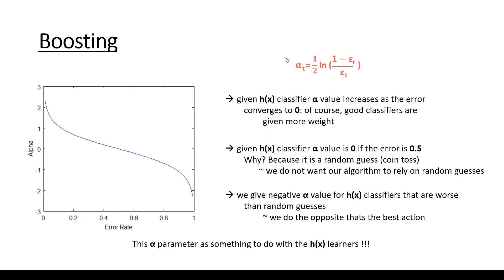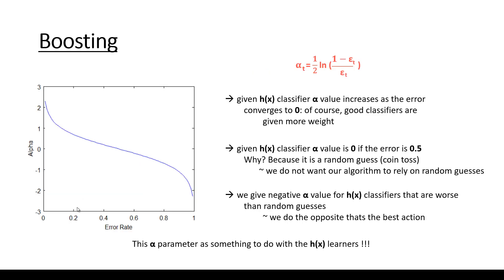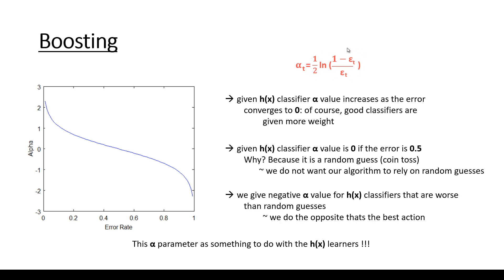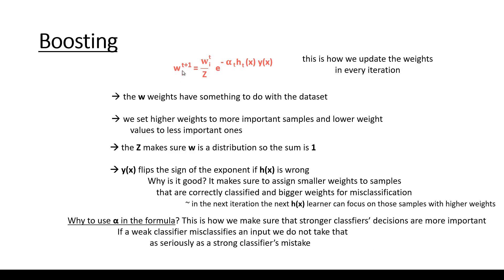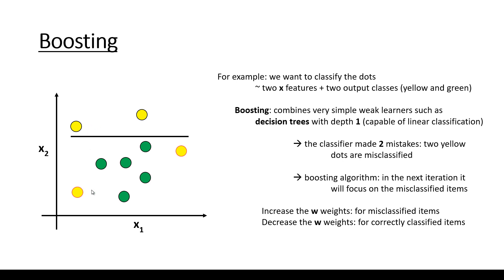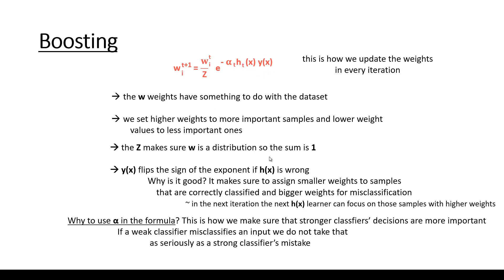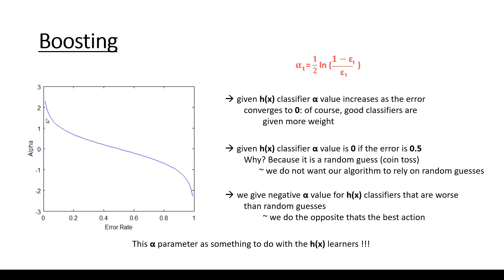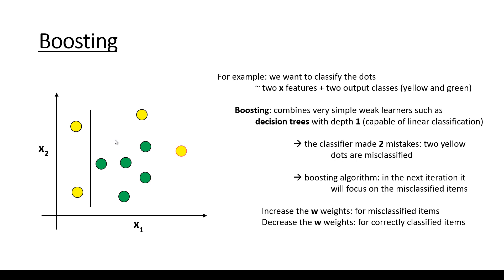Boosting in Machine Learning - Final Formula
In this lecture we are going to discuss computer vision related approaches such as boosting (adaptive boosting or adaboost) and how to combine weak learners. The basic idea is quite counter-intuitive. If we keep combining several weak learners (for example shallow decision trees) then we can end up with an extremely powerful machine learning algorithm

So this is what we will do. We construct shallow decision trees - that can make binary decisions. Then we combine these weak learners and check the result. Let's get started!

Our artificial intelligence masterclass contains 40+ hours on-demand video. AI is definitely the hottest topic in 2022 (besides blockchain technology). There are 5700+ jobs related to this field, so these concepts are definitely worth learning.